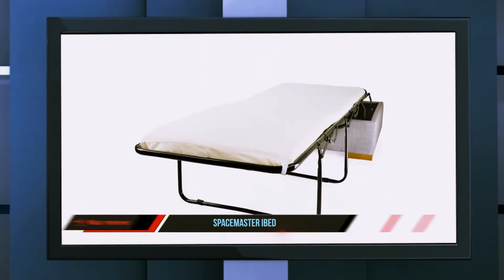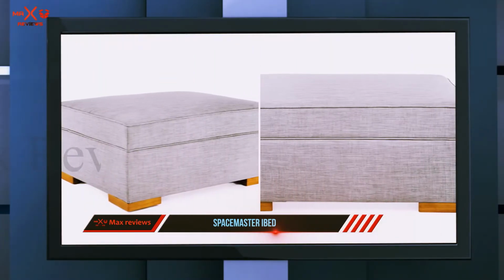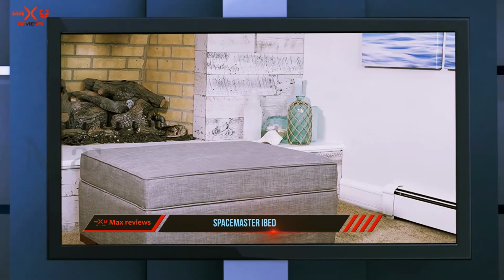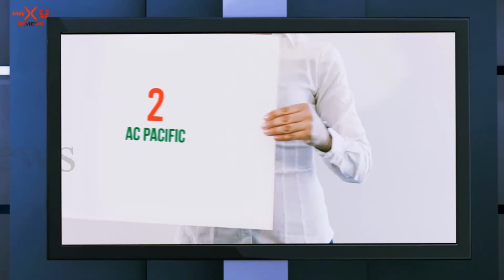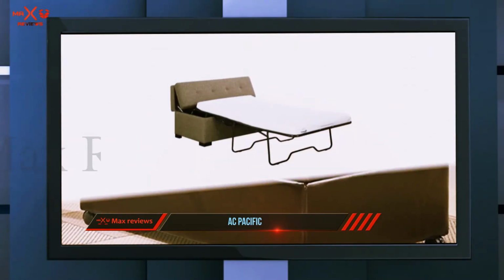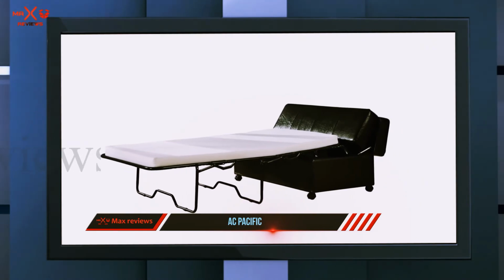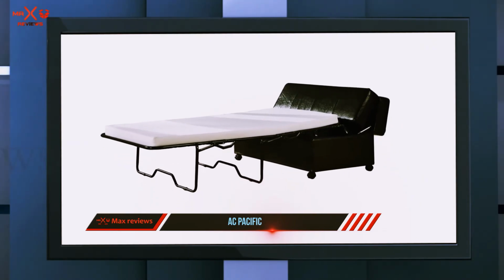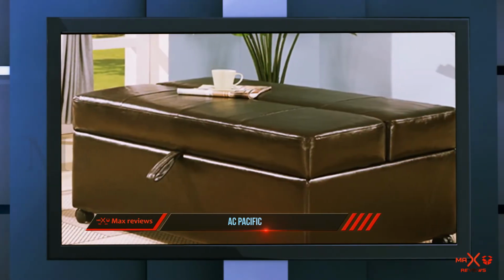✅ Top 3 Best Ottoman Sleepers Reviews 2023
Here is the Updated Prices of the Best Ottoman Sleepers Reviews in 2023!

Things that we mentioned in this video:
1. ✓  Diophros Folding - B087RKSKB6
2. ✓  AC Pacific - B077Q69T79
3. ✓  SpaceMaster iBed - B07D8SDX6B